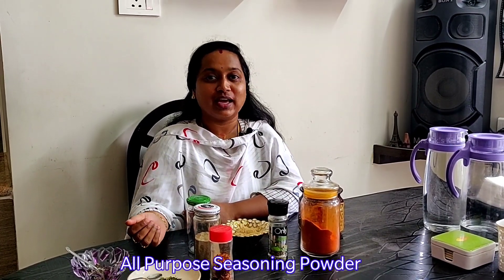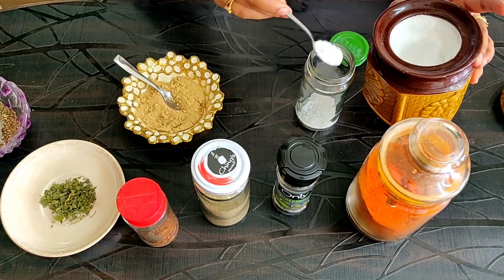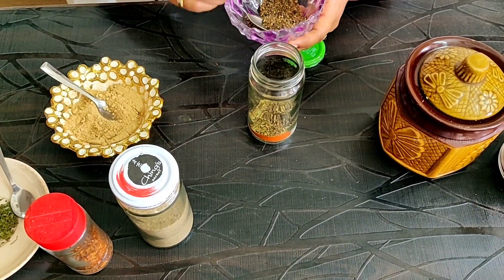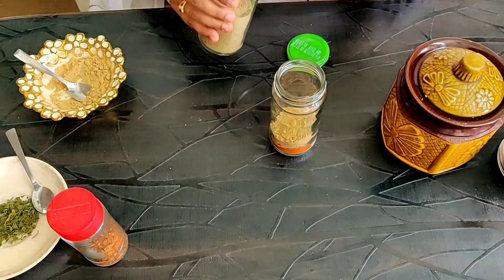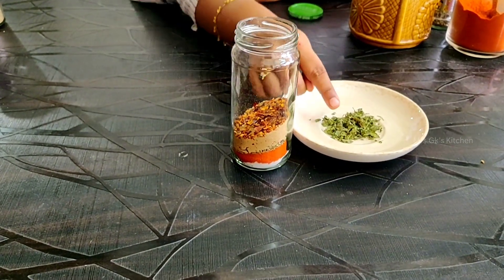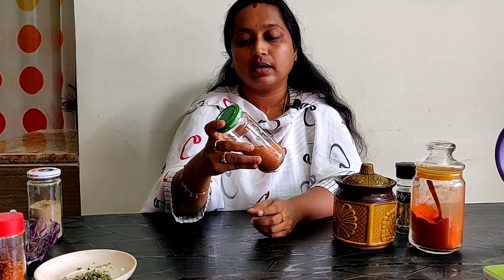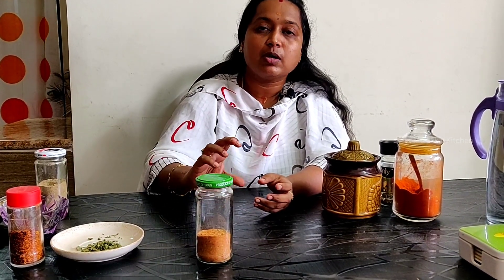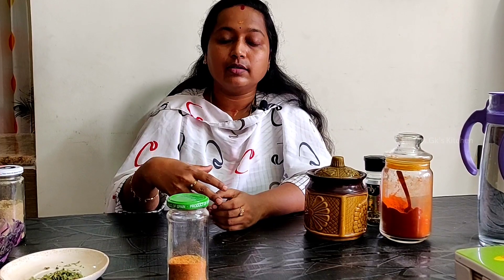|All purpose Seasoning powder| Seasoning Powder|Chaat Powder| Mrs.Gk's_Kitchen|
It is a unique blend of quality herbs and spices.  All the ingredients enhance the flavour of the dish.This  Seasoning Powder could either be used as a seasoning to make different varieties like sandwiches ,Salads,Fried Rice, Noodles, even in your perfect traditional recipes and much more.

It's made from ingredients we already have. And it tastes better.This all-purpose seasoning powder will always give little more  extra taste to anything you add.Always Homemade is best.